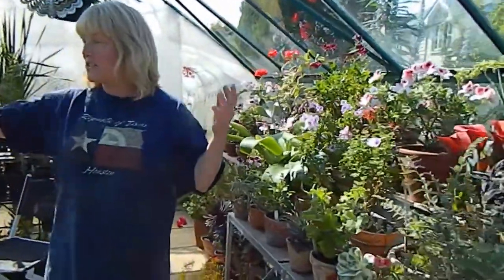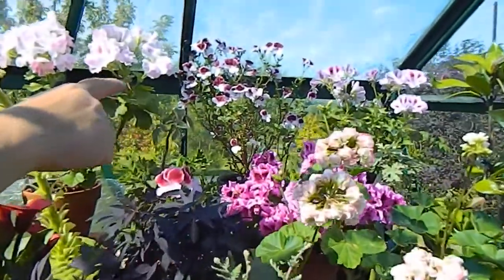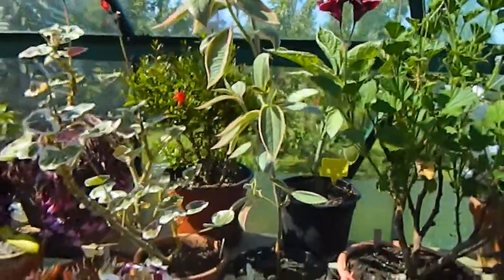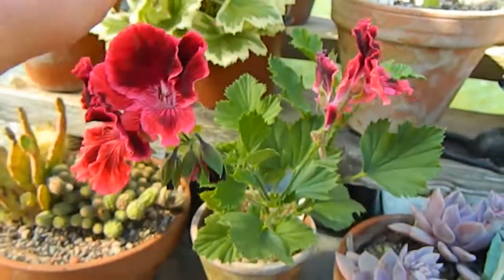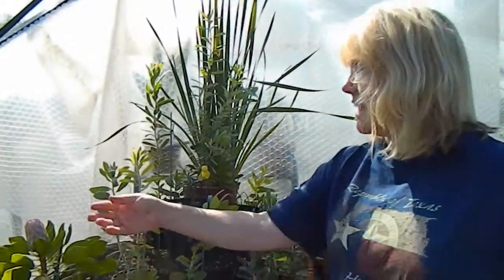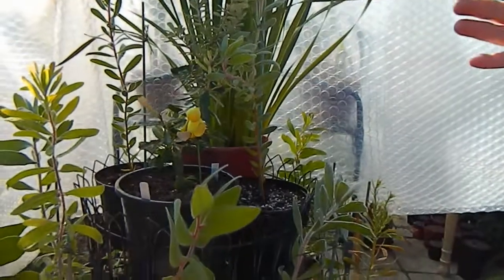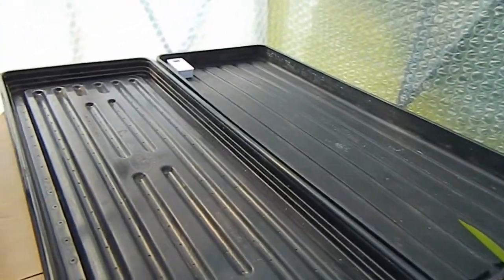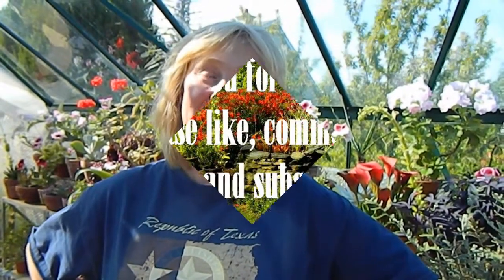Greenhouse Prepped for Summer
The greenhouse has been prepped for summer and pelargoniums and proteas and lots more are on display. The orchid area has also been prepared.